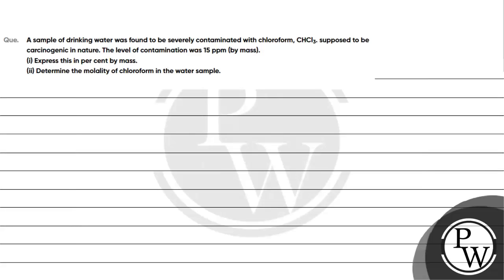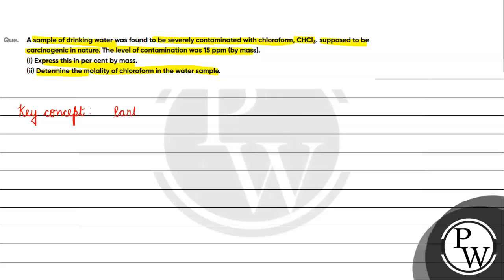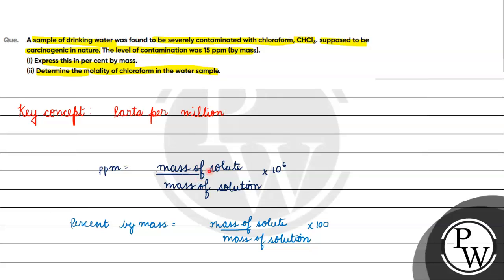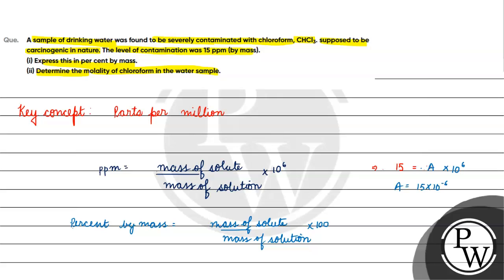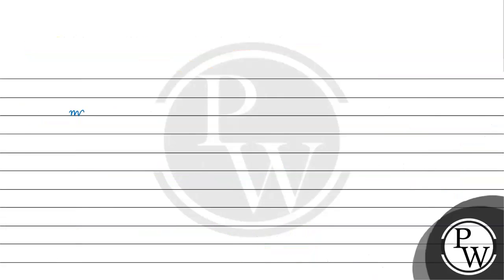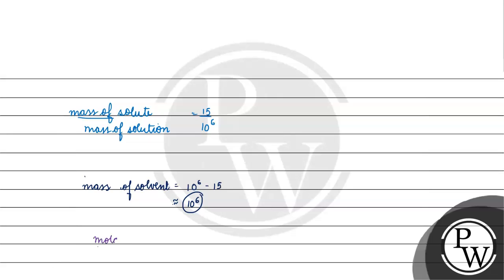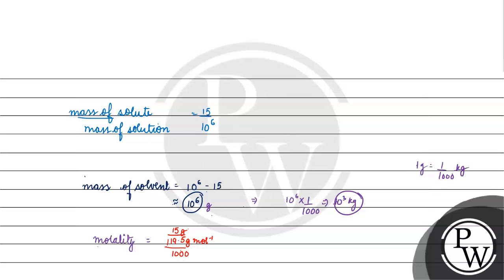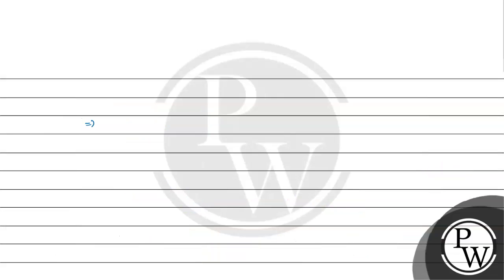A sample of drinking water was found to be severely contaminated with chloroform, CHClsub3/sub. ...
A sample of drinking water was found to be severely contaminated with chloroform, CHClsub3/sub. supposed to be carcinogenic in nature. The level of contamination was 15 ppm (by mass).
(i) Express this in per cent by mass.
(ii) Determine the molality of chloroform in the water sample.